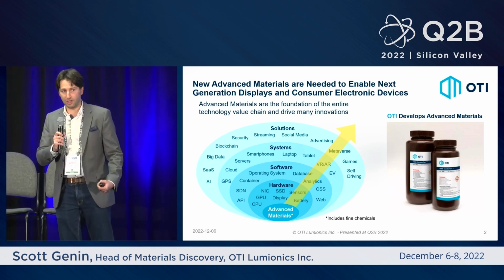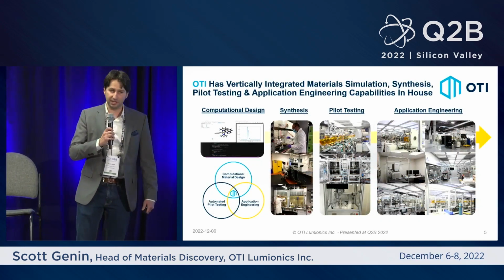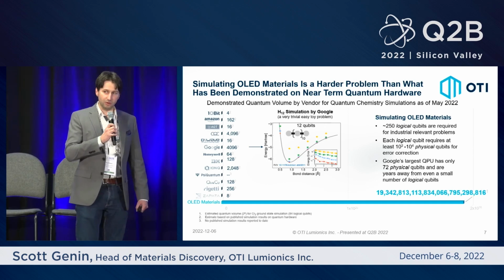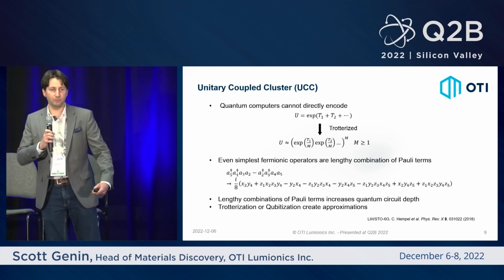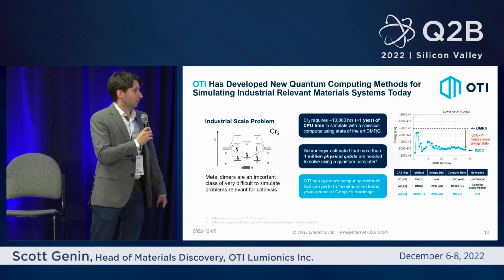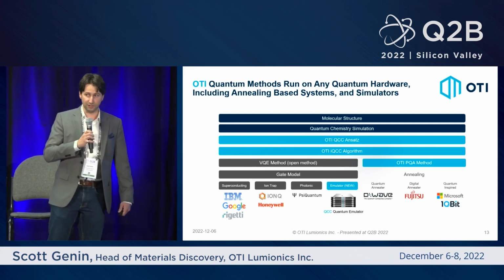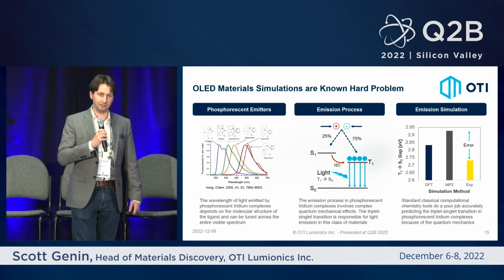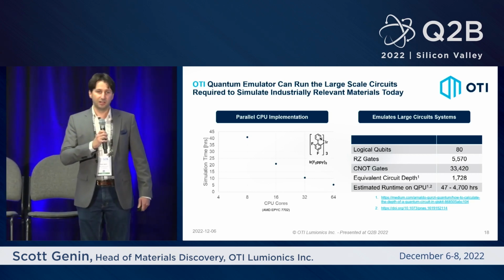Q2B 2022 SV | Material Design Using Q. Computers & Q. Emulators | Scott Genin | OTI Lumionics Inc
Scott Genin, Head of Materials Discovery, OTI Lumionics Inc | Material Design Using Quantum Computers and Quantum Emulators